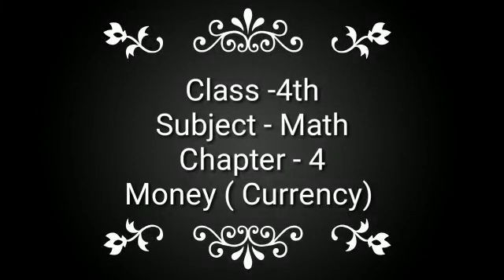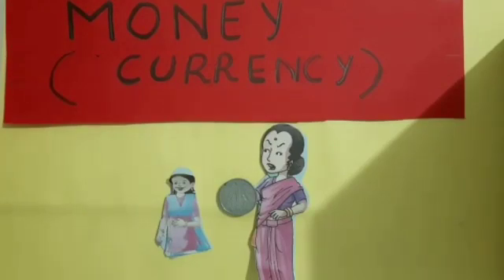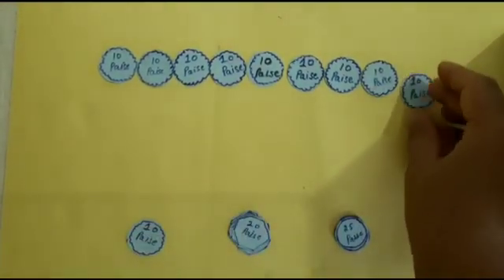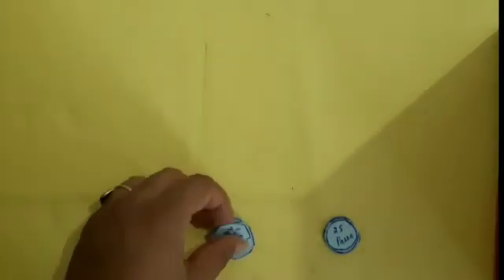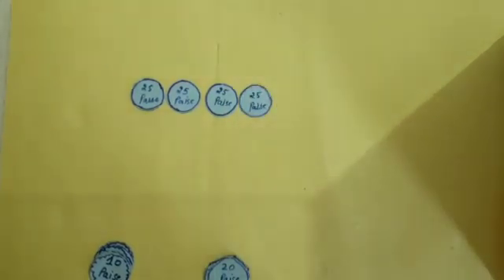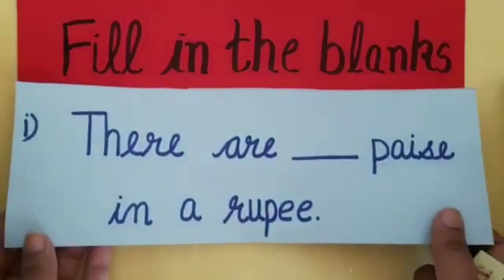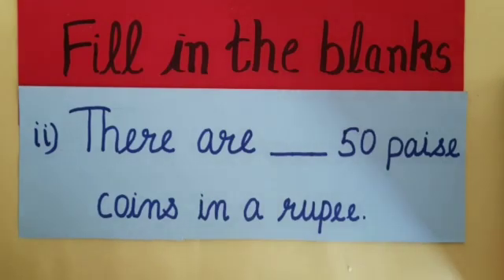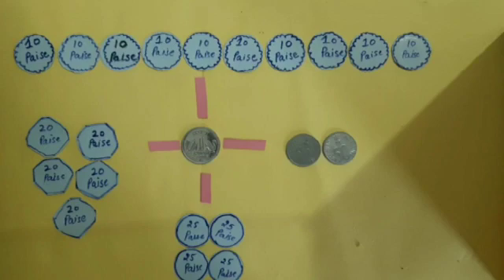To convert paise into rupee in English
Maths World
Chapter : 4
Money (Currency)

To convert paise into rupee.